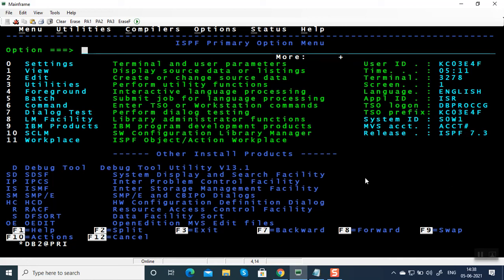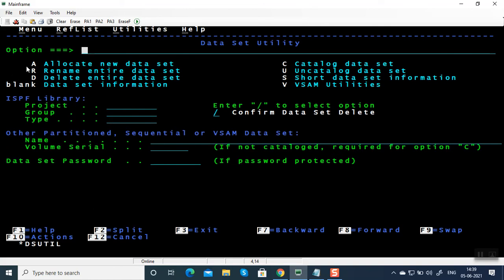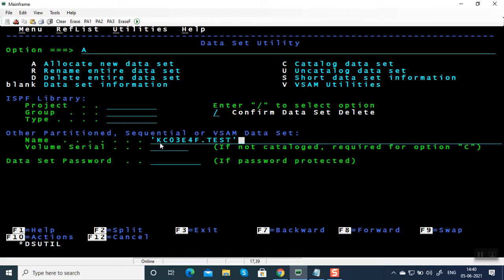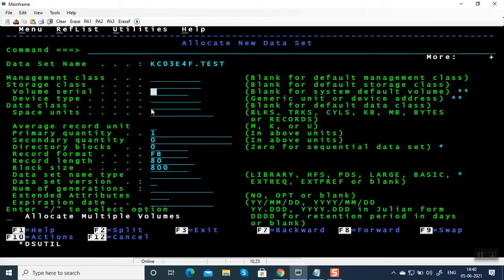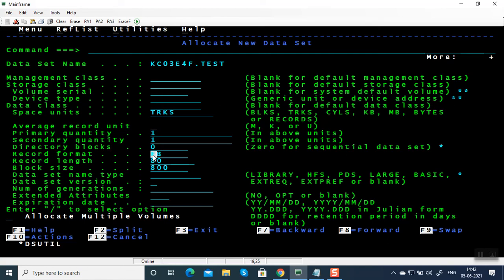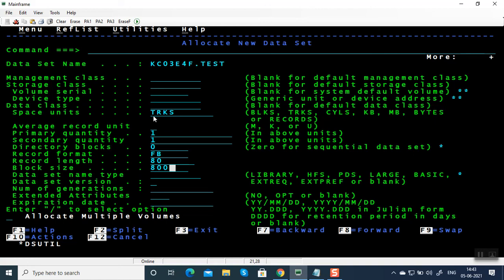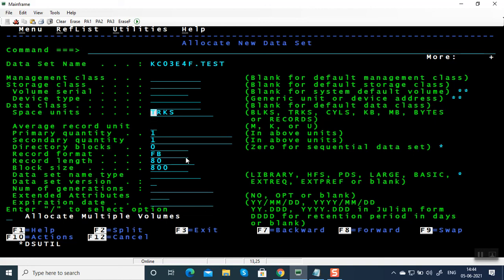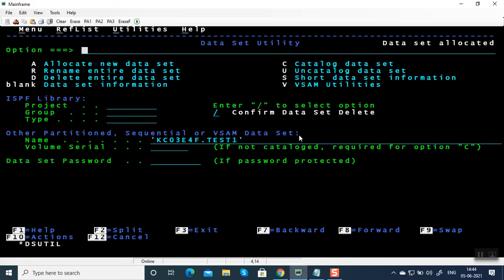TSO-ISPF - Option 3.2 - Allocate a PS dataset